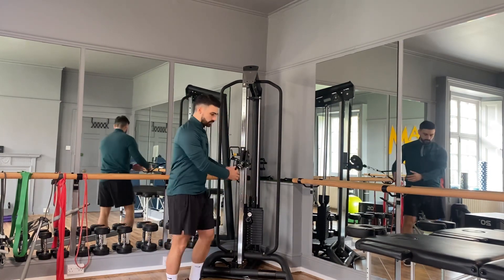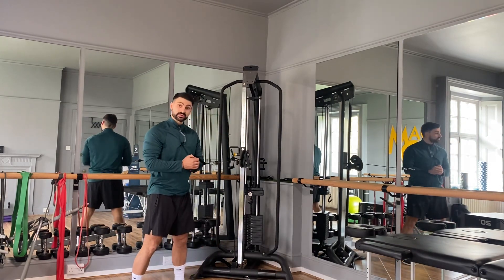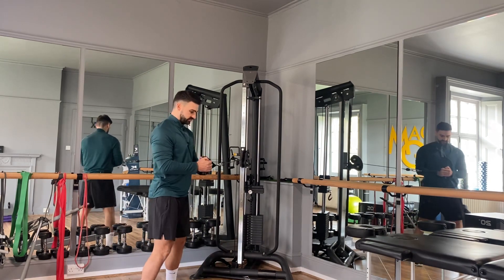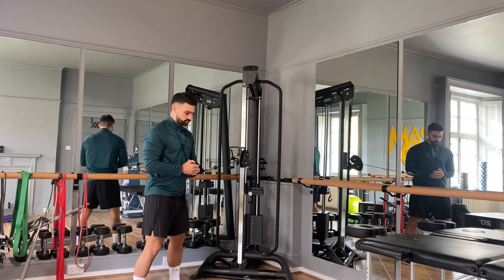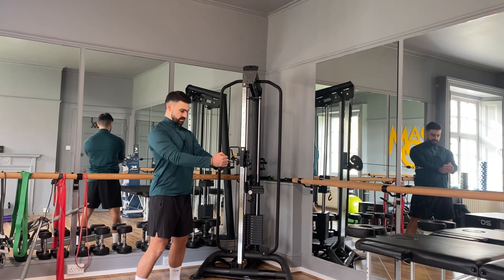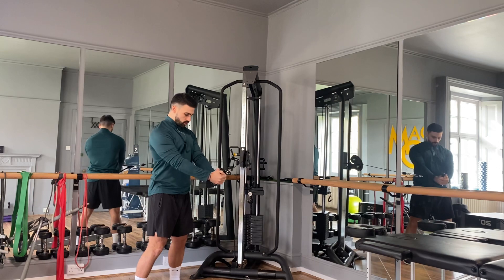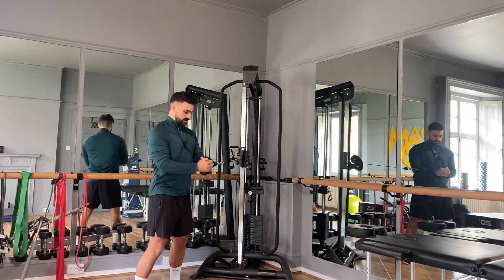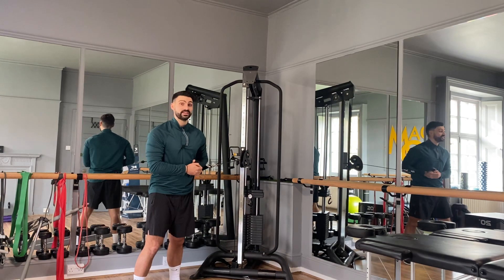TPI Golf Fitness How to do Cable Palof Press